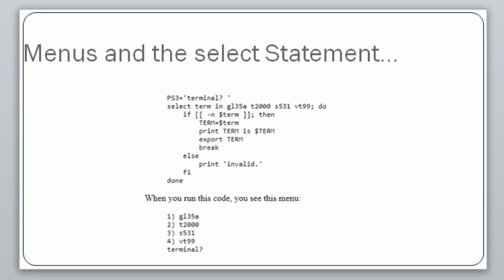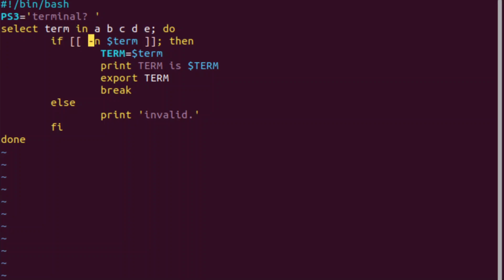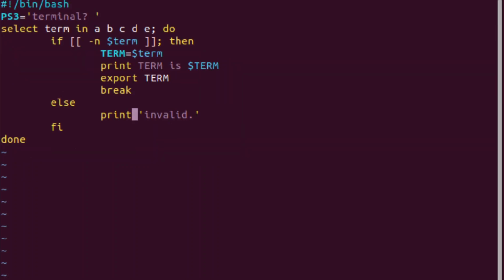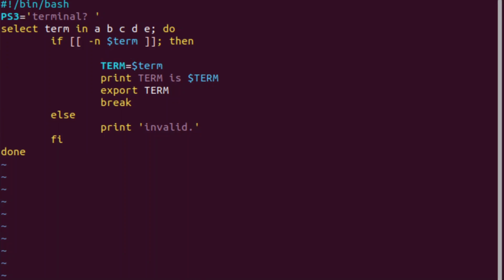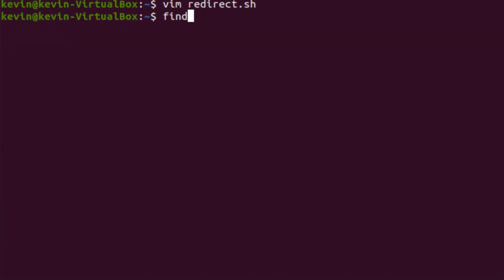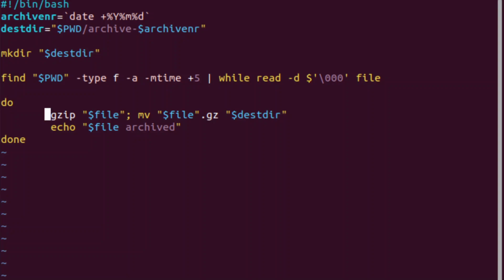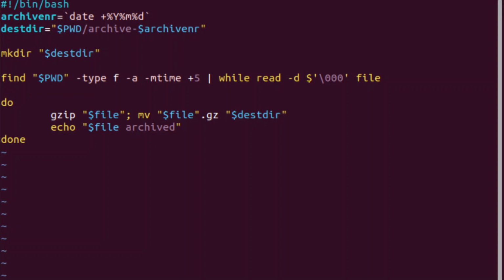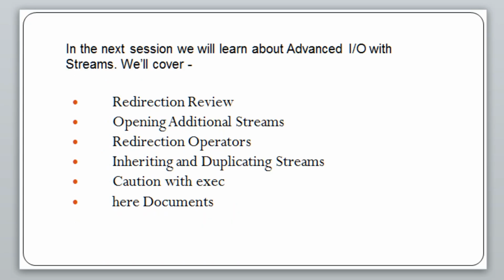Master Linux Bash Scripting: Session 5.7 - Statement and Redirection and Loops